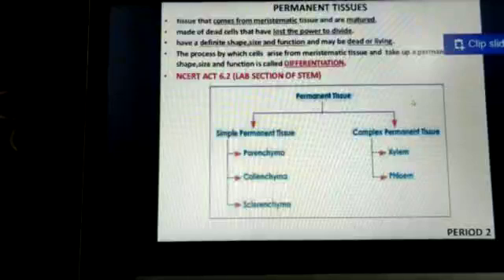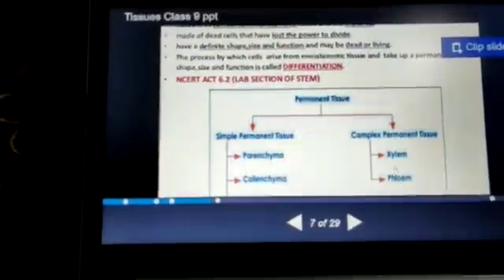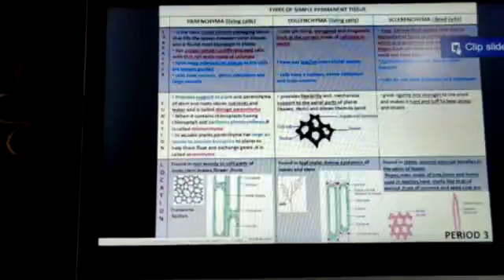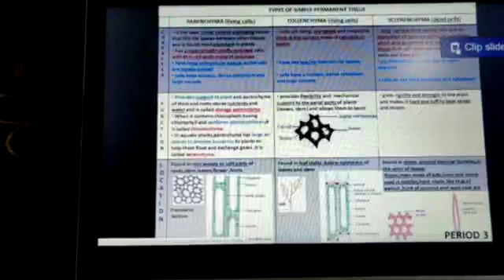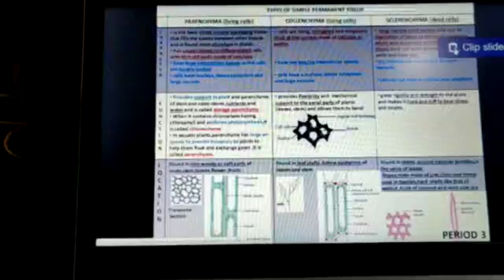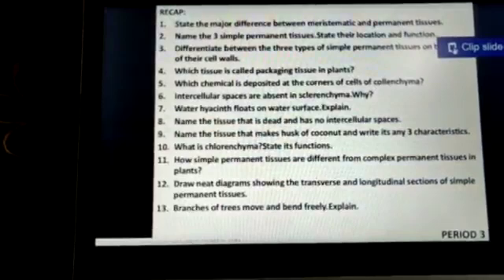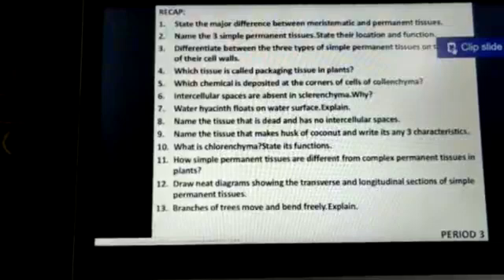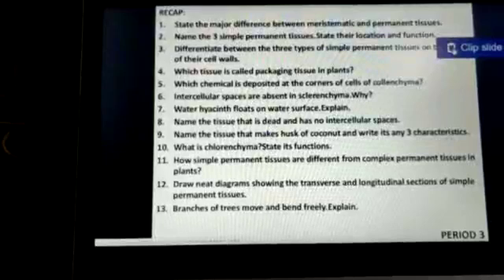Class- IX, BIOLOGY Lesson-2 Tissues,V-2{Simple permanent tissues} A-1